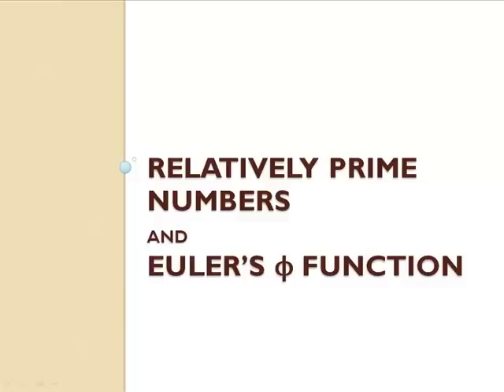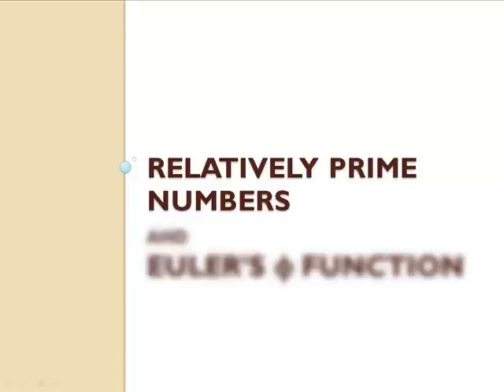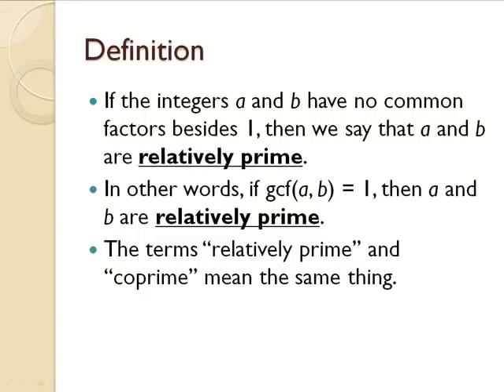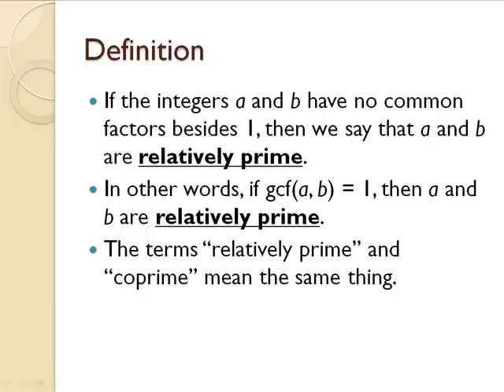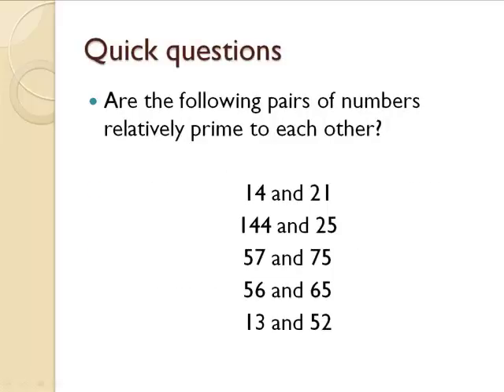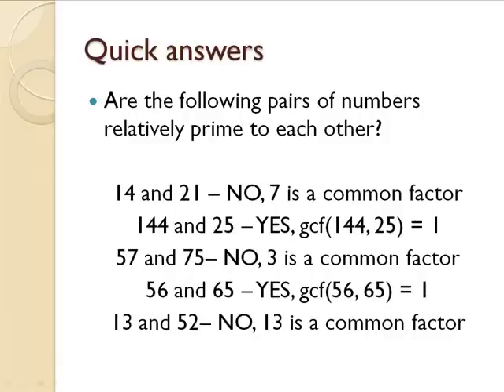Relatively Prime Numbers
An introduction to relatively prime numbers